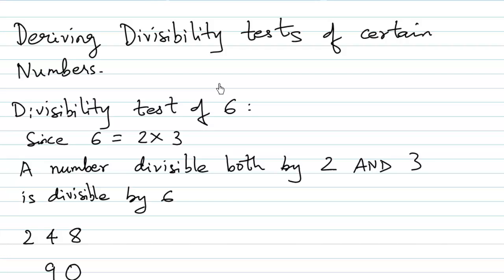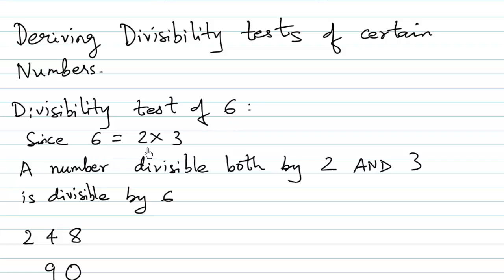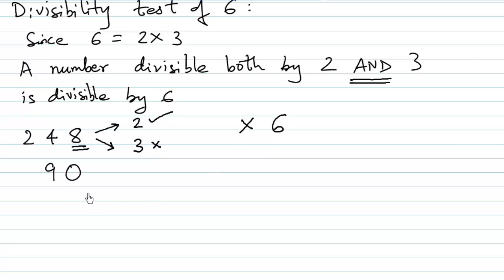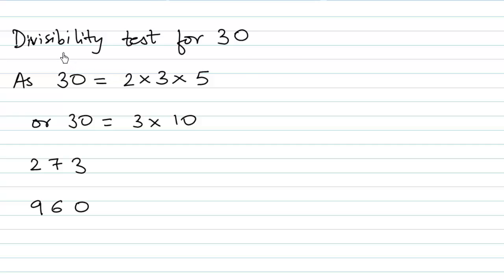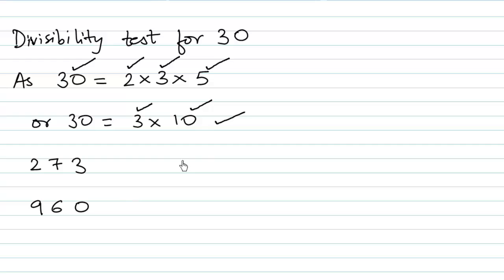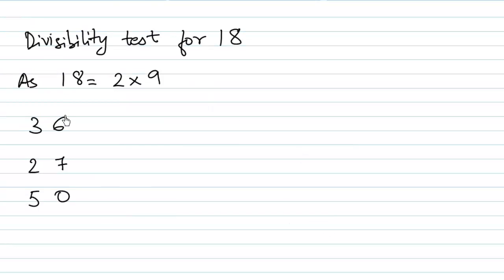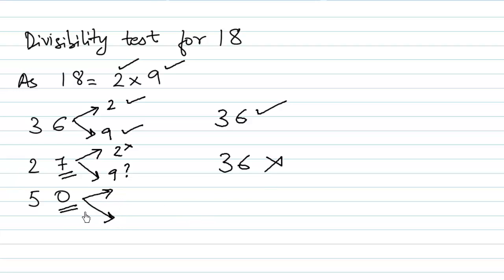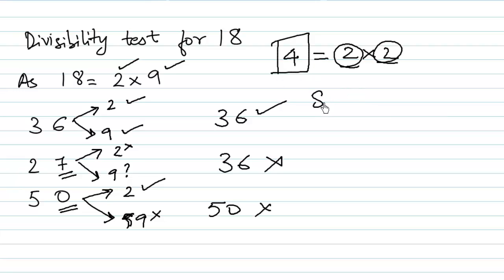Deriving other Divisibility Tests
Here we'll learn how to derive the divisibility tests of other numbers based on our knowledge of divisibility tests.